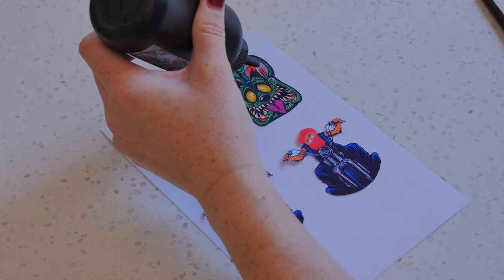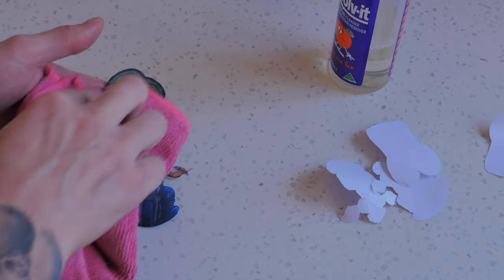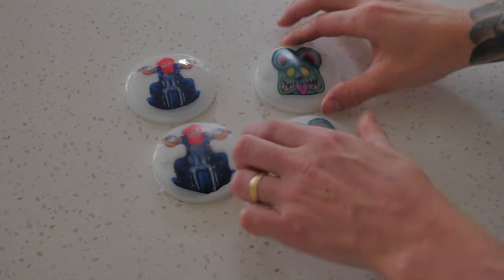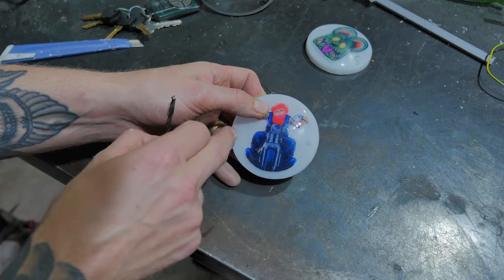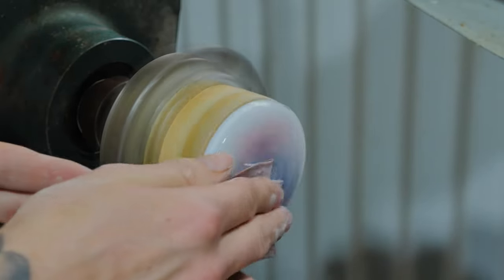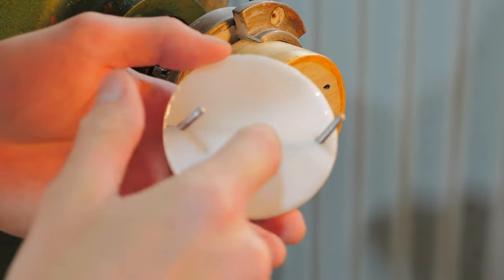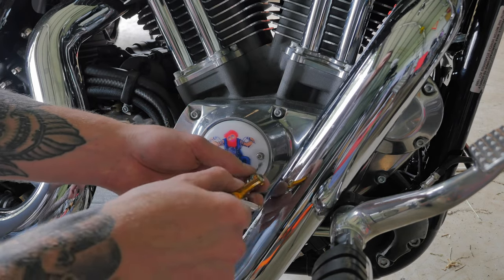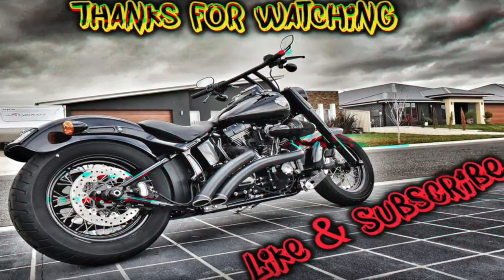Home made Harley timing Covers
Quick video making some resin timing covers for my 2015 Harley Davidson Sportster 72.